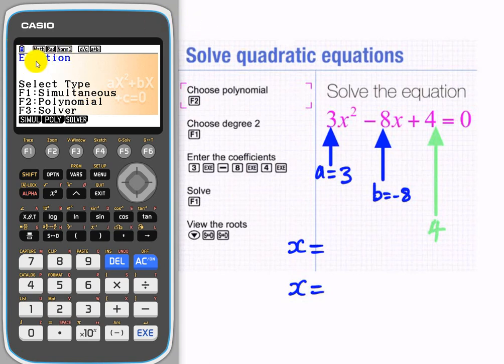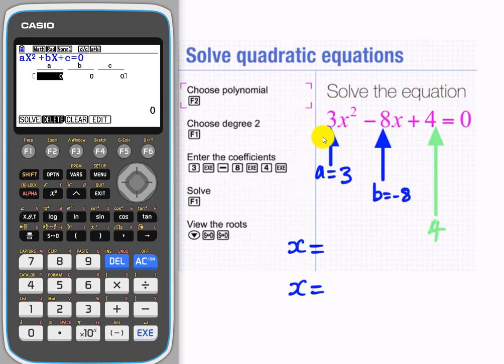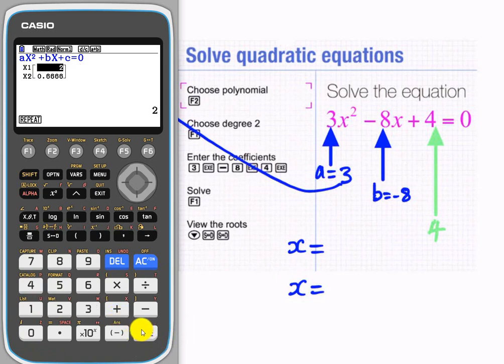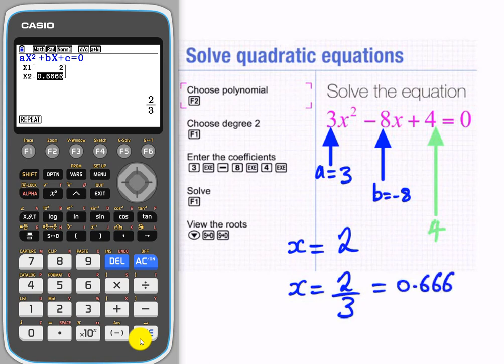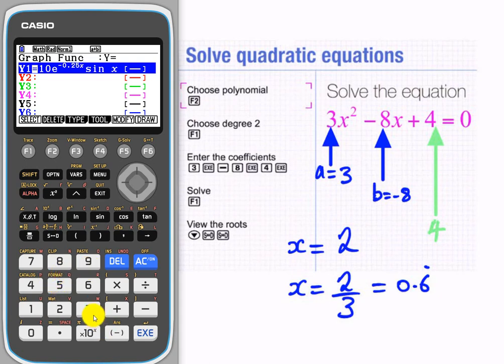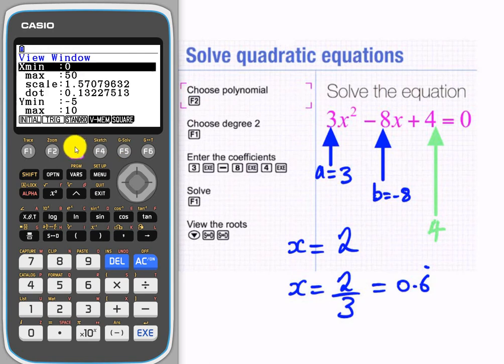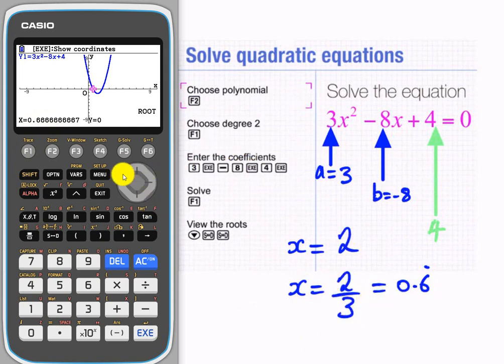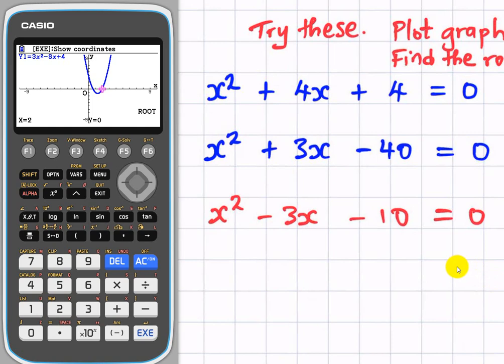Solving Quadratic Equations and plotting quadratic graphs